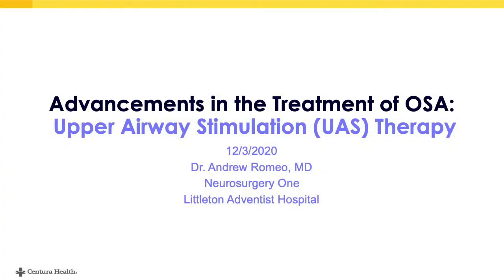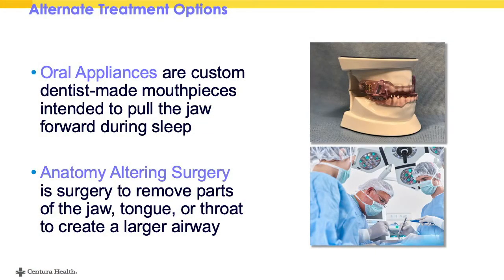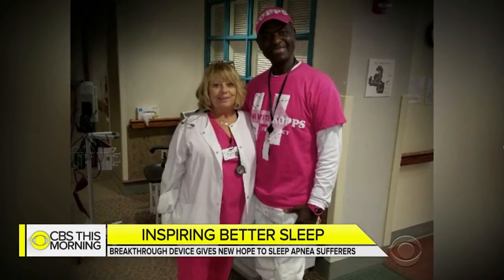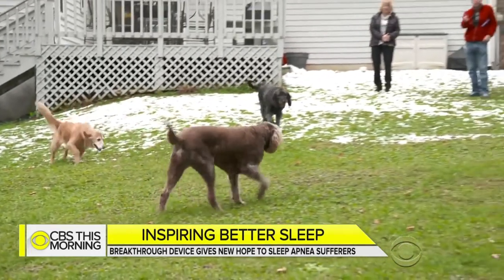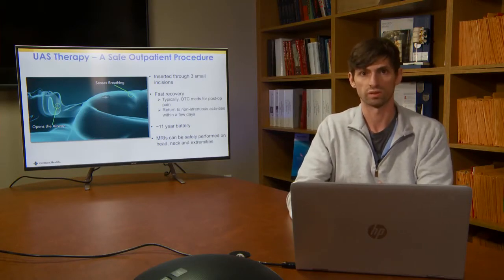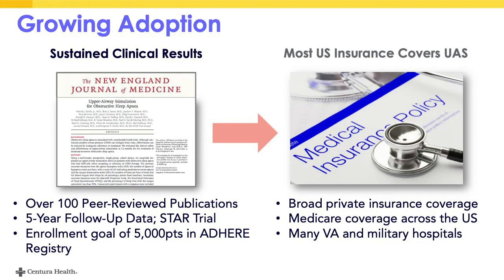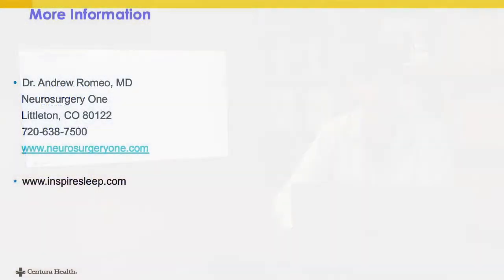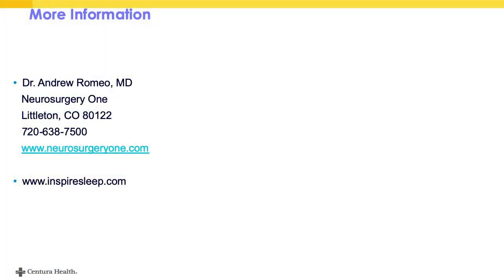CPAP Alternative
Dr. Andrew Romeo, a fellowship-trained Denver neurosurgeon, discusses obstructive sleep disorder and treatments, including a new alternative to the CPAP machine. The new procedure, upper airway stimulation, is an outpatient procedure that works inside the patient's body while they sleep to keep the airways open.